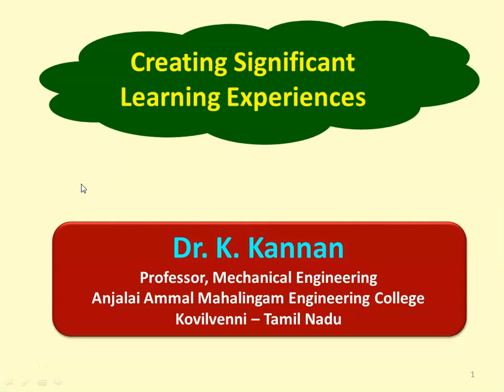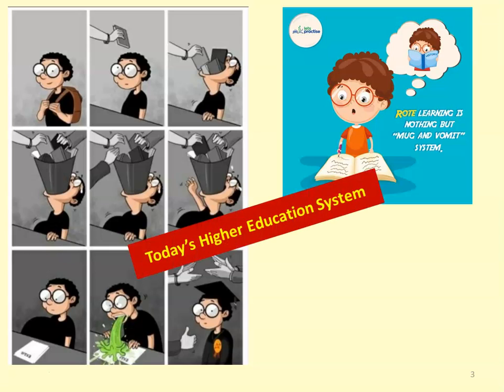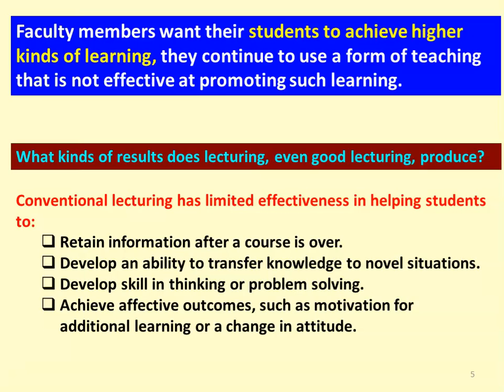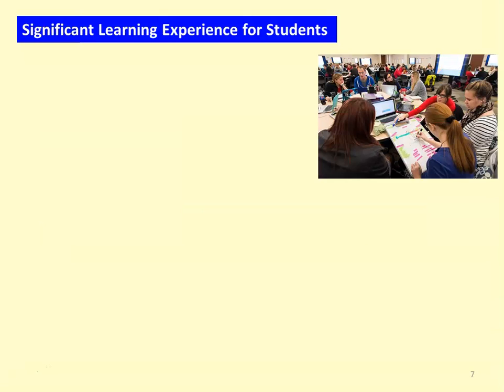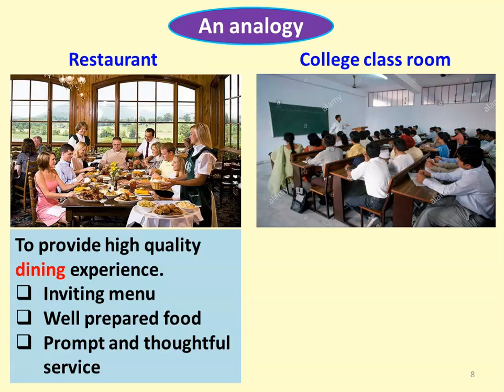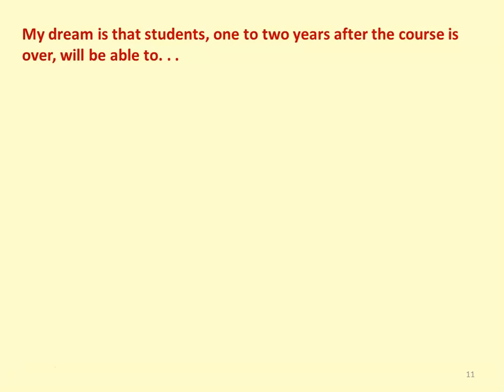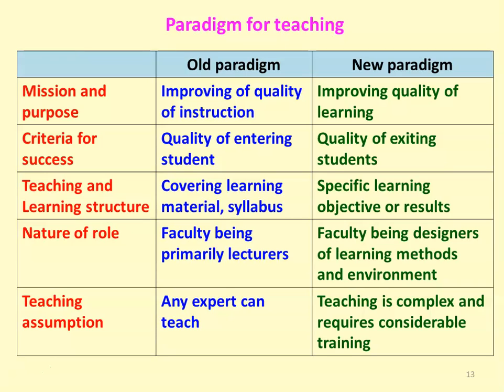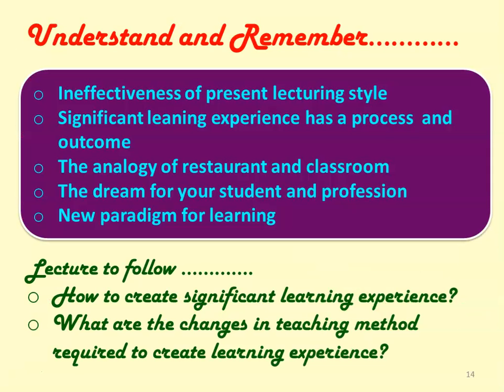OBE 16 Creating Significant Learning Experiences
Creating Significant Leaning Experiences, New paradigm for teaching